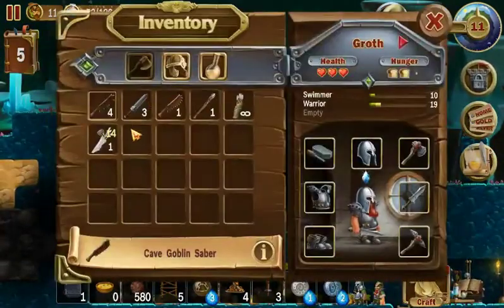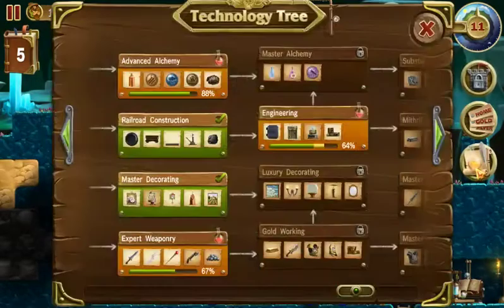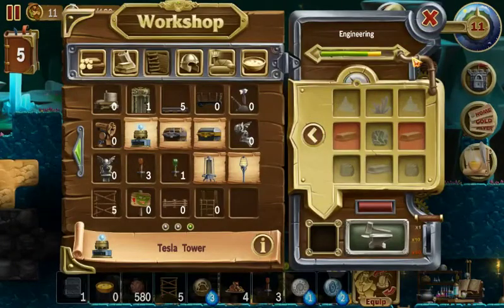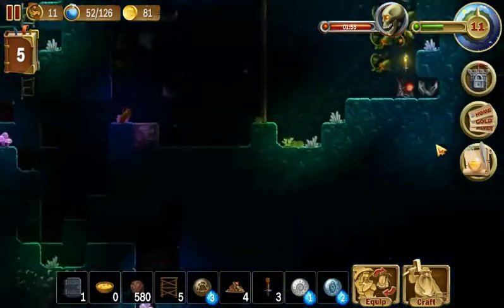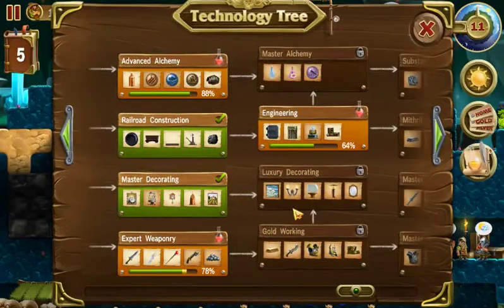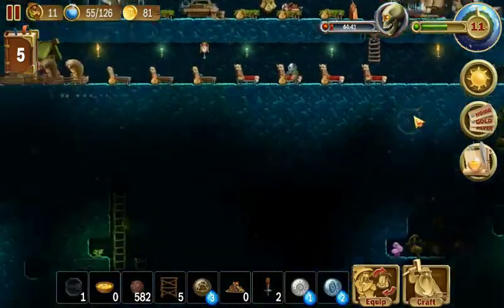Craft the World - Land of Dangerous Caves Ep 32 - Invincible Wooden Tower?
Watch me play live on Twitch.

Episode 32 of Craft the World - Land of Dangerous Caves. In this episode we get rid of the goblins living right under our base. During an invasion, one of the wooden towers is attacked, but it doesn't lose any health. This was streamed live on Twitch and will be divided into several episodes for youtube.